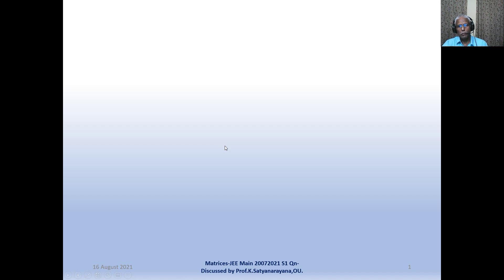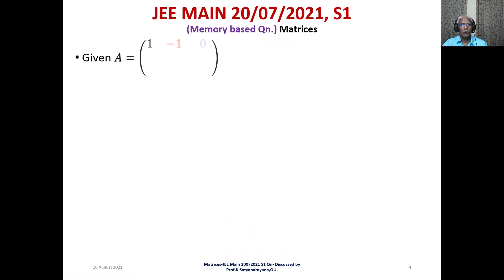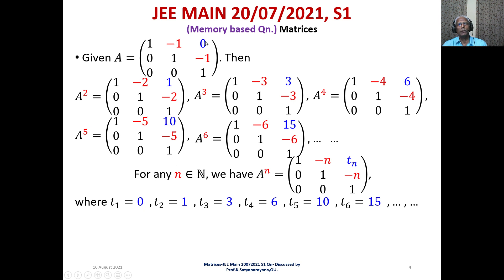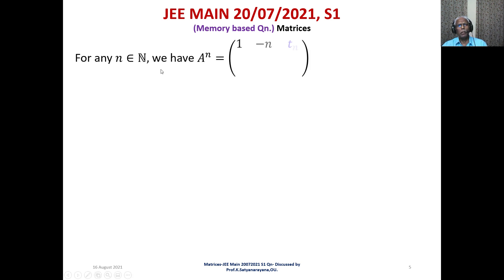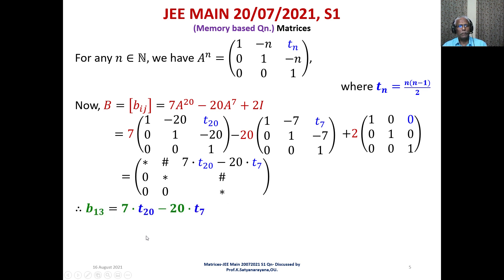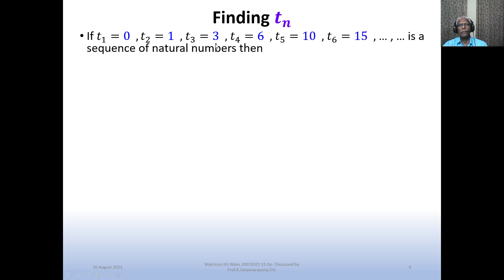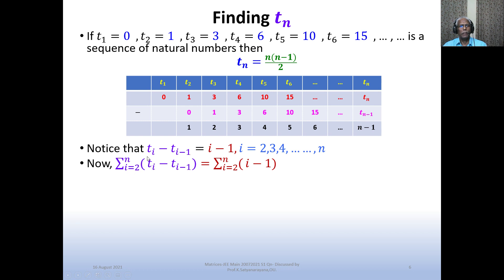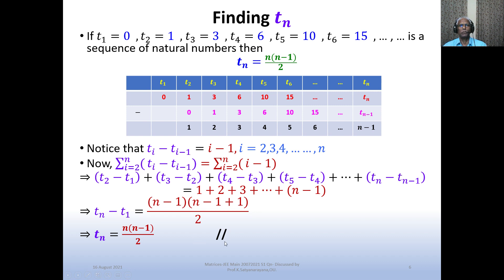Matrices JEE Main 20072021 S1 Qn Discussed by Prof K Satyanarayana,OU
A problem from the unit Matrices and Determinants, that has appeared in JEE Main examination is discussed in detail.